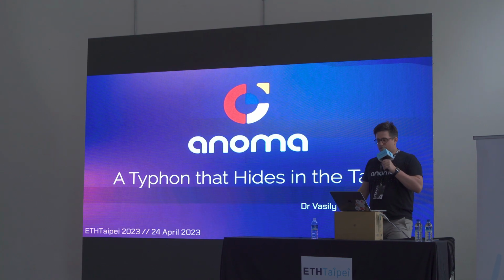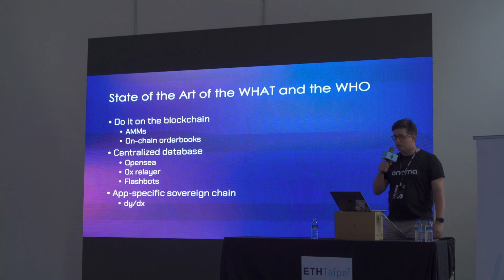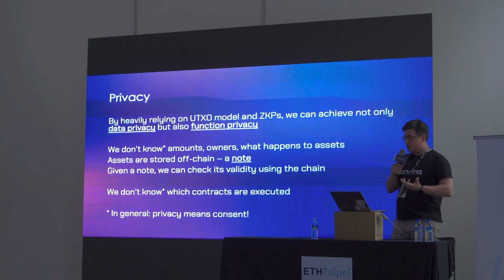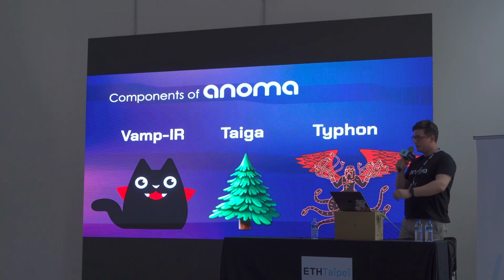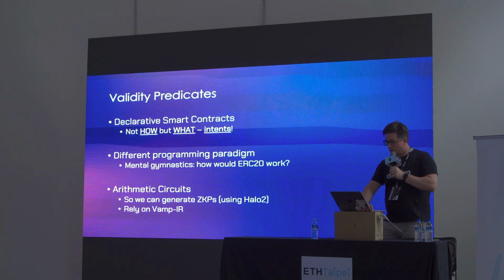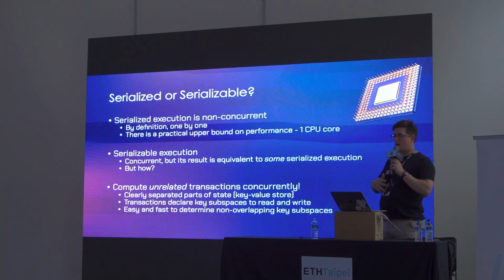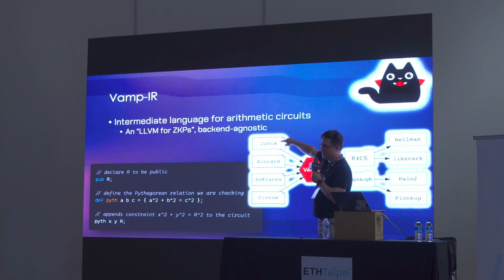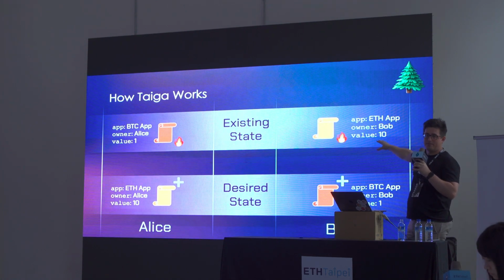A Typhon That Hides in the Taiga | Vasily Sidorov, Anoma | ETHTaipei 2023